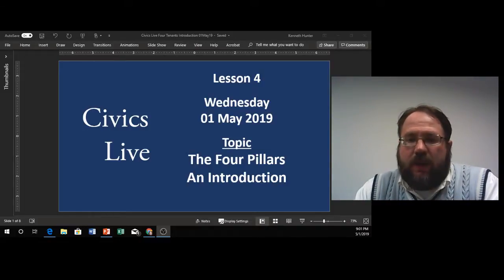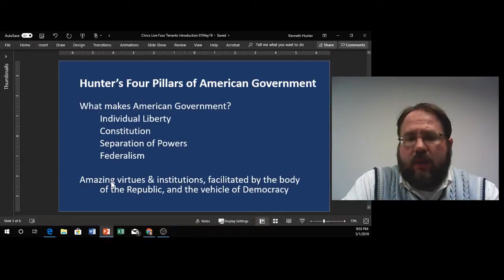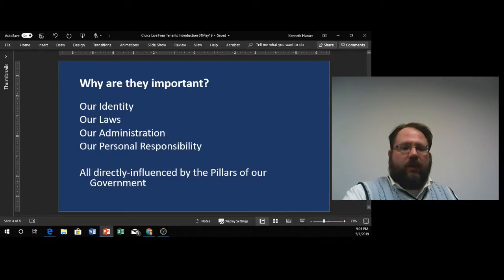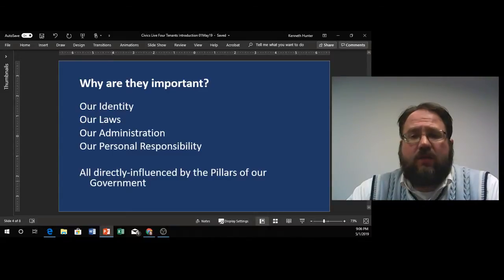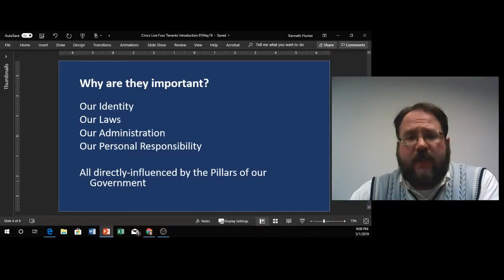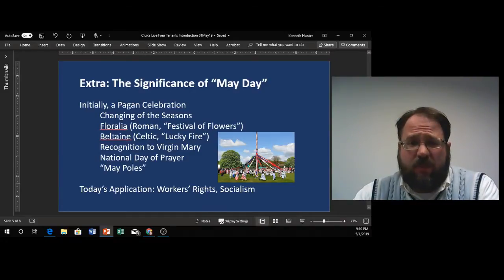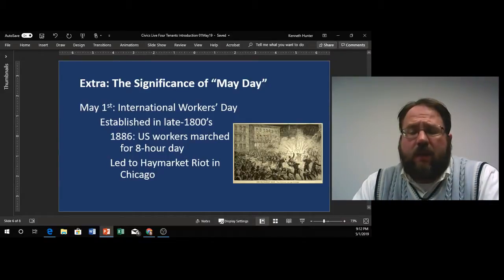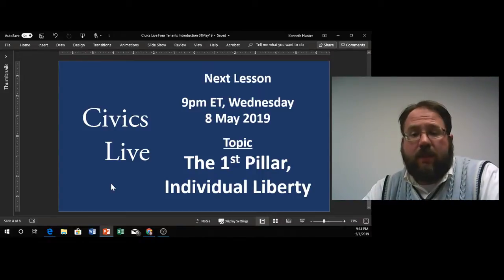Civic Live Lessons: The Four Pillars - An Introduction